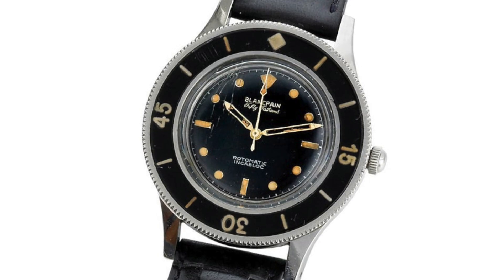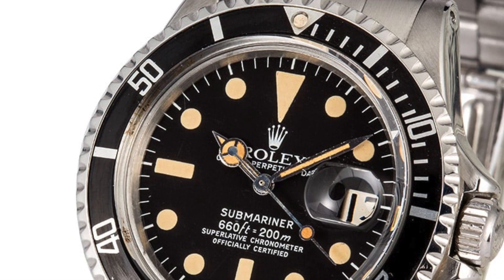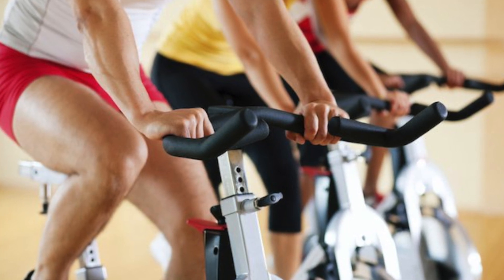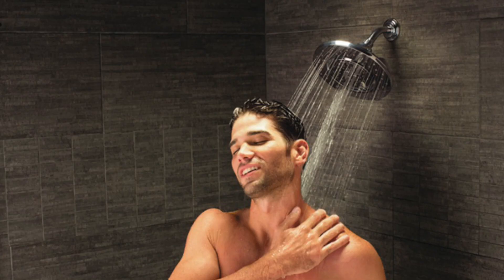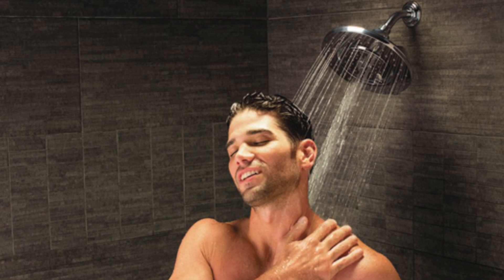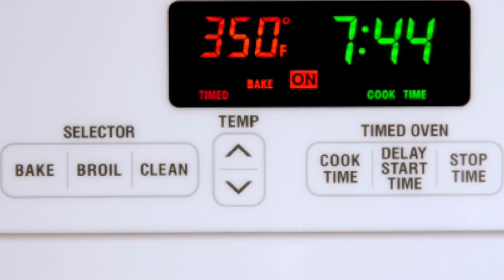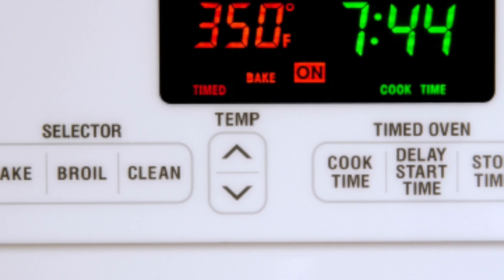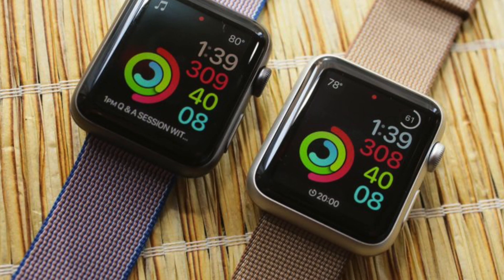3 Different Ways To Use Your Diving Watch Bezel without Going Diving + Apple Watch thoughts 2017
5 Affordable Watches I Reccommend to all my viewers

Seiko SKX007

Seiko Sarb033

Tissot Visodate

I buy watches at JomaShop Here are 5 great watches I have Reviewed and Can Stand By
If you have any questions please shoot me an email
If you are looking for a watch in this video check it out here
5 watches I recommend to my new subscribers who are just getting into watches and also reviewed on this channel due to the constant question of what is the best affordable watch I can get under $200
Seiko SKX007